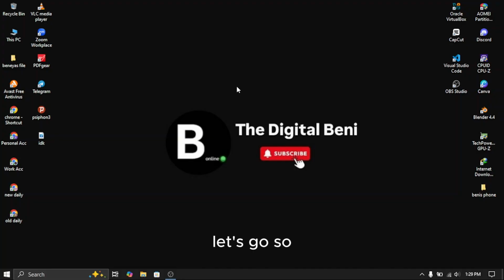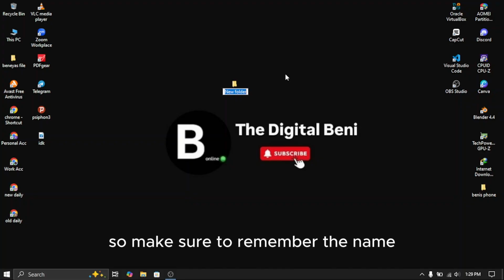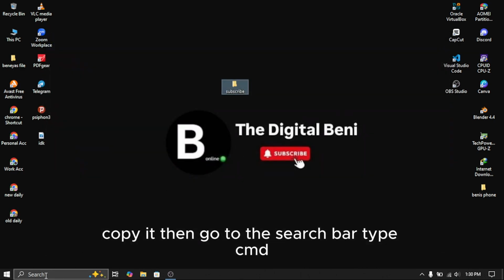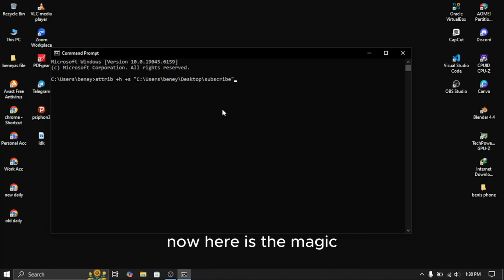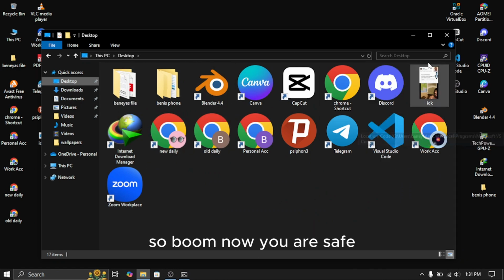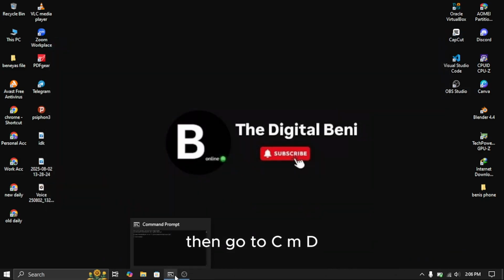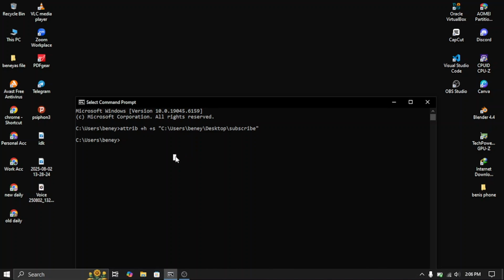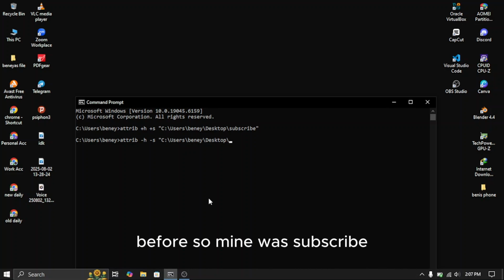How to Hide Any File or Folder on Your PC (Even From Snoopers😎)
Want to keep your private files, folders, pictures, or videos safe from nosy siblings, strict parents, clingy partners—or even the computer? 👀 In this video, I’ll show you step-by-step how to hide and unhide anything on your PC like a pro. No extra software needed. Works on Windows.

Learn how to:
✔️ Hide files/folders using built-in Windows tools
✔️ Make folders completely invisible
✔️ Restore hidden files safely
✔️ Bonus: Tips to make your secret data untraceable

Timestamps:
00:00 Intro
00:39 How to hide
02:41 How to unhide
04:46 Outro

🔐 Stay safe. Stay private. 💻